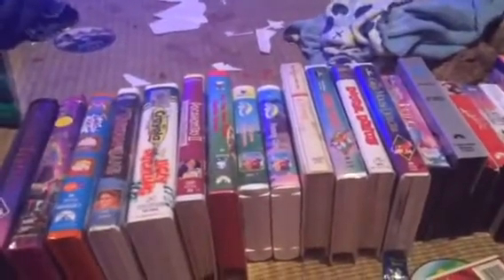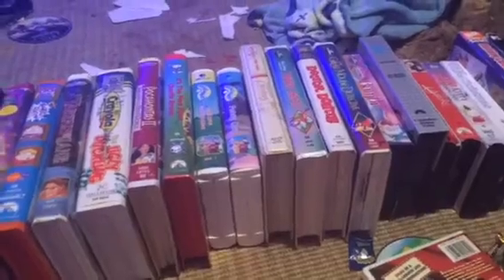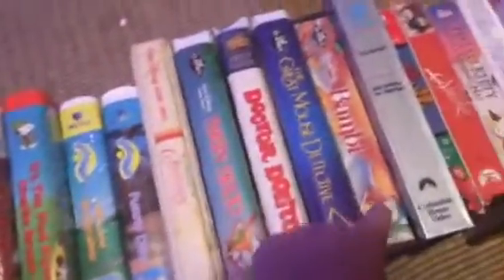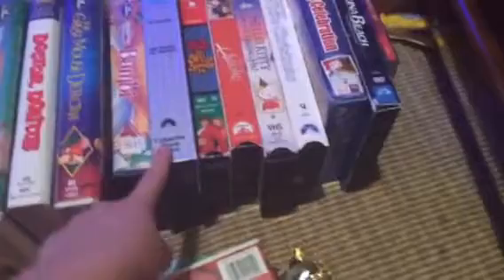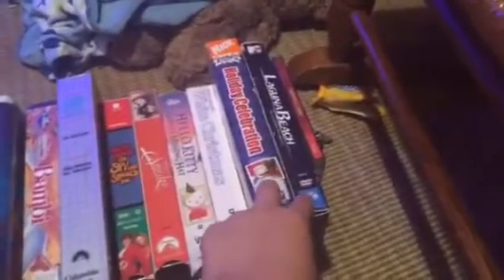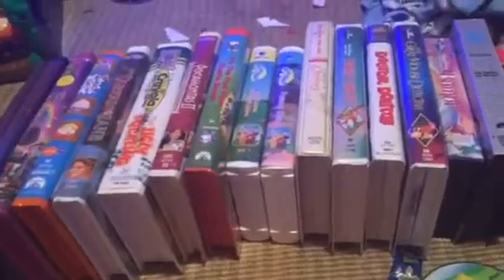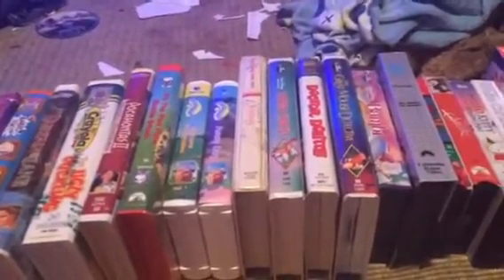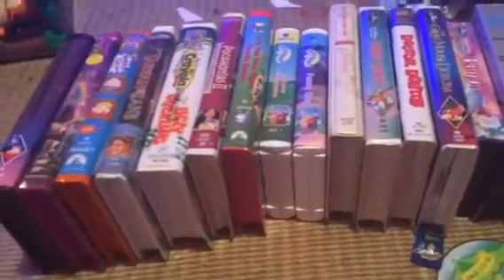Big VHS/DVD/CD Update for November 13th, 2017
0:20, I meant to say November 13th,2017.
Over the past few days, I got 13 VHS tapes in clamshell cases, 1 in a cut case, 1 in a book case, 4 slipcover cases, 2 DVDs (technally 7 because they are in boxsets), and 1 CD.
VHS tapes:
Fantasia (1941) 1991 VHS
Barney’s Great Adventure (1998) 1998 VHS (tape in a purple clamshell case)
Rugrats in Paris: The Movie (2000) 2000 VHS (2001 Reprint)
Tarzan & Jane (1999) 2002 VHS
Crayola: The Ugly Duckling (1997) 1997 VHS
Pocahontas 2: Journey To a New World (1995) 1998 VHS
It’s the Pied Piper, Charlie Brown (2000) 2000 VHS
Teletubbies: Here Come the Teletubbies (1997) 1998 VHS
Teletubbies: Funny Day (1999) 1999 VHS
A Walt Disney Christmas (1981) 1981 VHS
Robin Hood (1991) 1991 VHS
Doctor Dolittle (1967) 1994 VHS (1998 Reprint)
The Great Mouse Detective (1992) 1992 VHS
Bambi (19??) 19?? VHS
Star Trek: The Next Generation: The Collector’s Edition (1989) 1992 VHS (1997 Reprint)
Austin Powers: The Spy Who Shagged Me (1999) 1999 VHS
Up in Smoke (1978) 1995 VHS (1999 or 2000 Reprint)
Hello Kitty: Santa’s Missing Hat (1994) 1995 VHS
White Christmas (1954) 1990 VHS (1996 or 1997 Reprint)
DVDs:
Rugrats: Holiday Celebration (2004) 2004 DVD
Laguna Beach: The Complete 1st Season (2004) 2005 DVD
CD:
Christmas Spirit: A Musical Collection (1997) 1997 CD